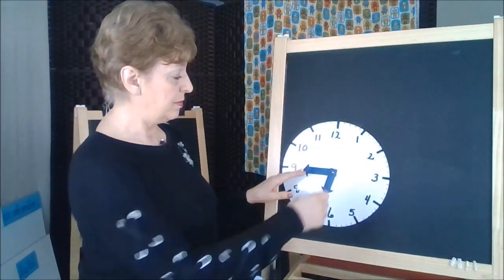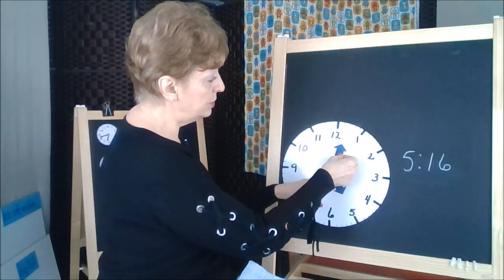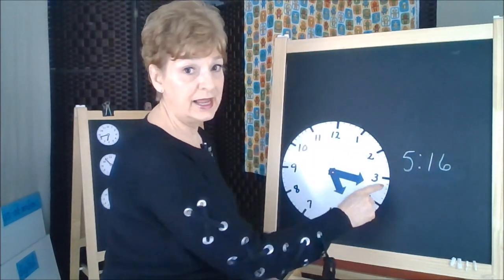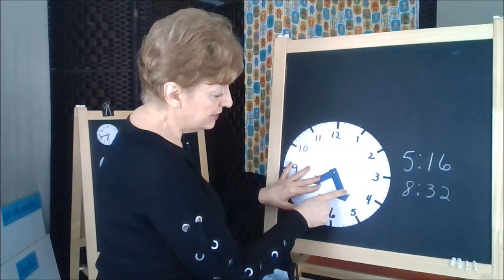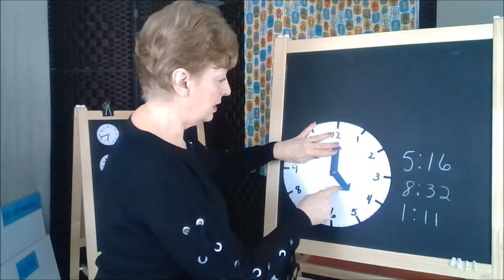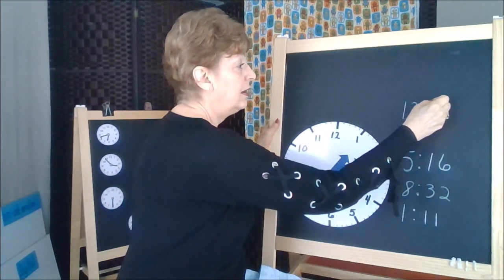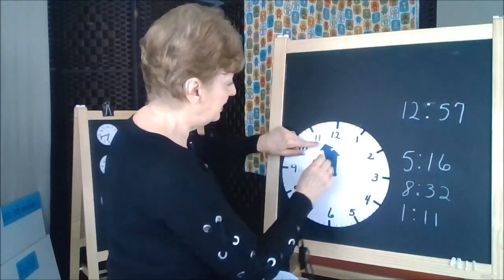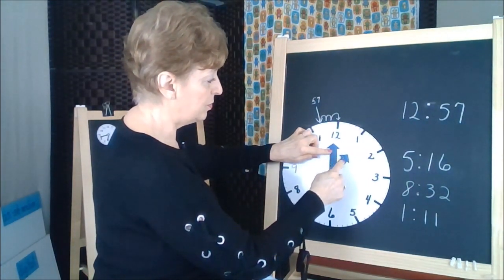Reading an Analog Clock in Minutes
Examples and practice reading the following times. (Places 5:16, 8:32, 1:11, 12:57 on an analog clock.)